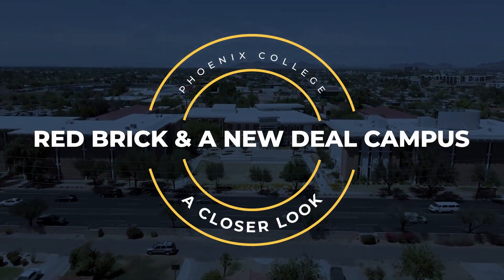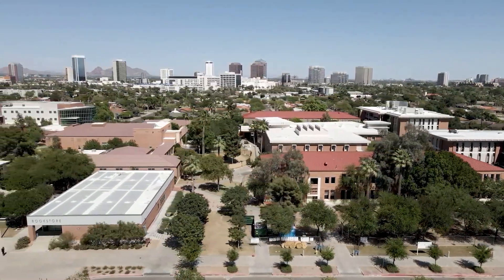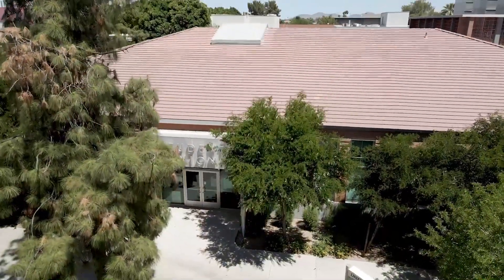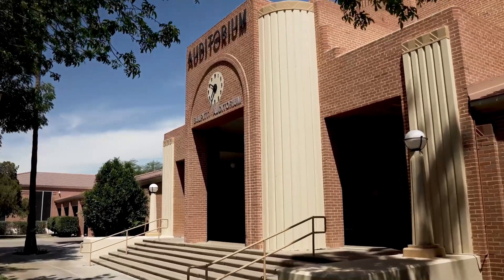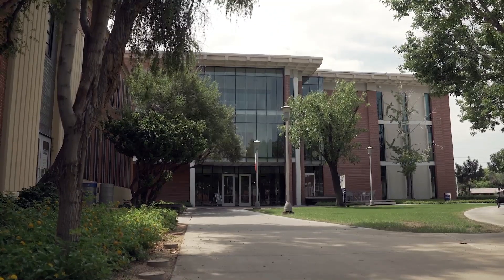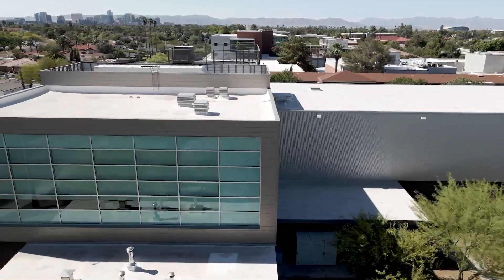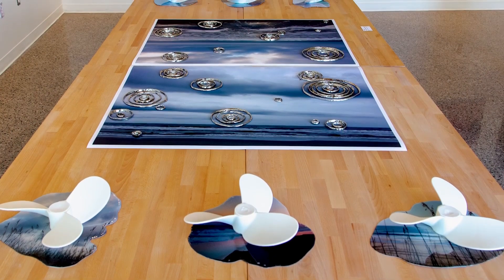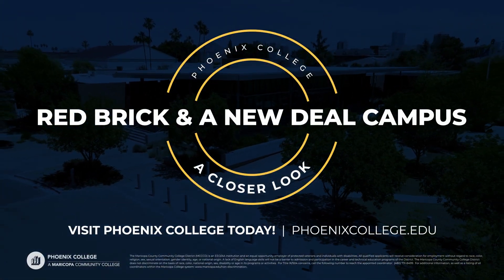Phoenix College Architecture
Learn about a number of interesting design elements located across Phoenix College!